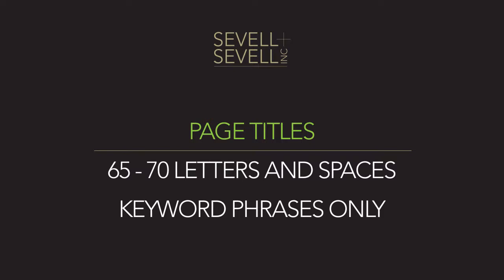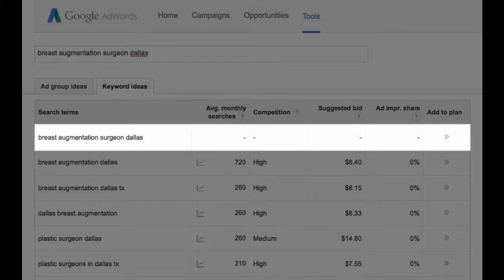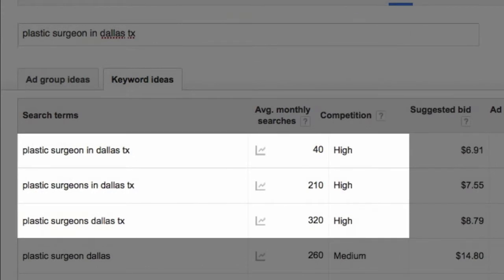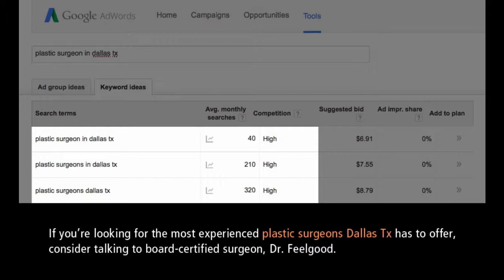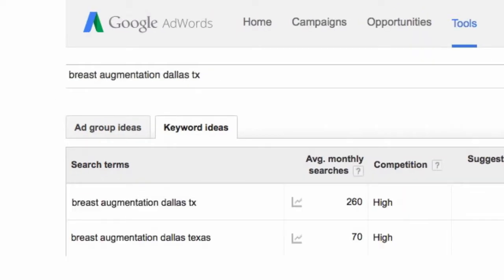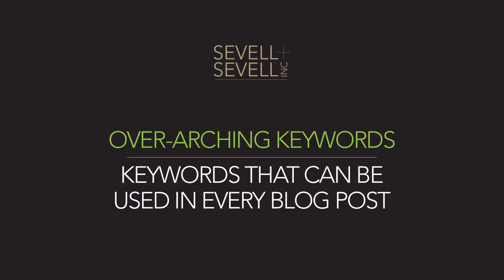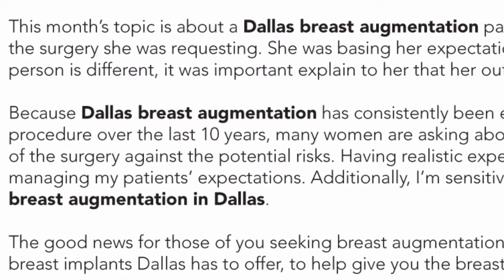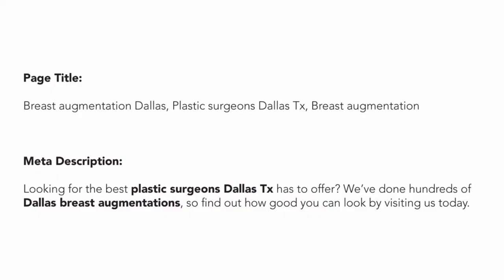Writing blog post copy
Website design Columbsu Ohio company shares specifics on how to write blogs for your website